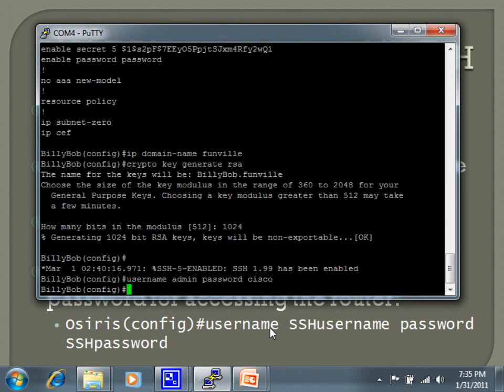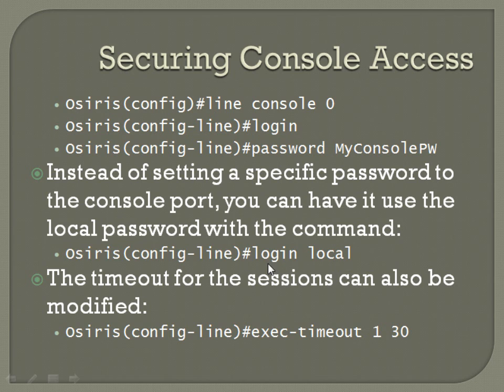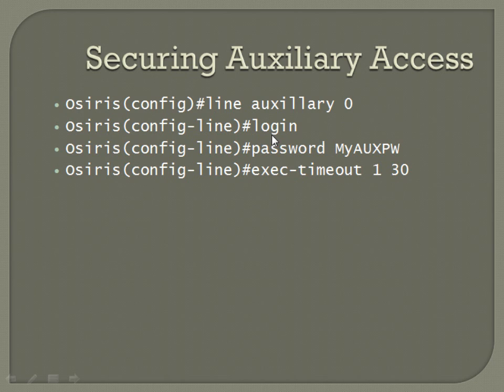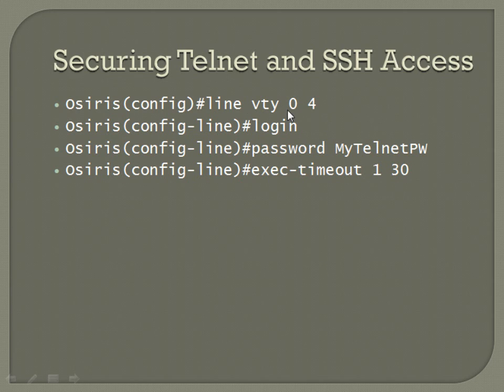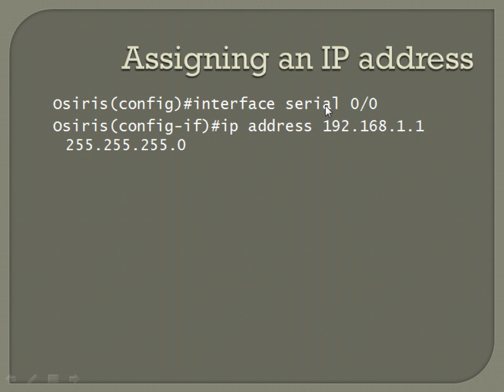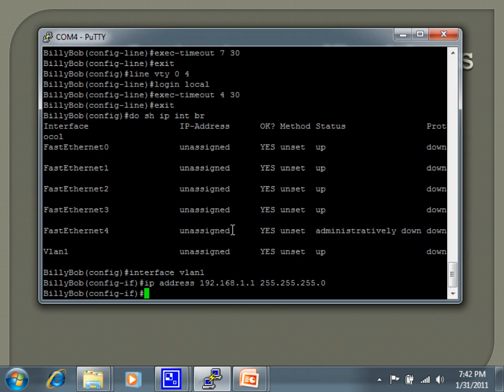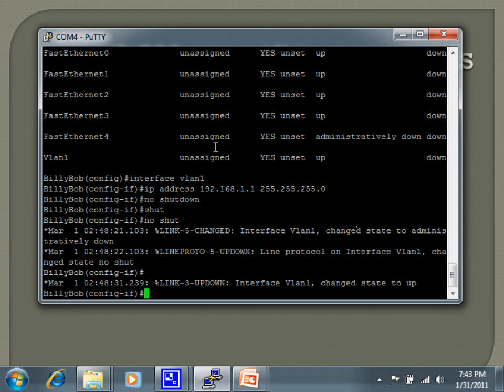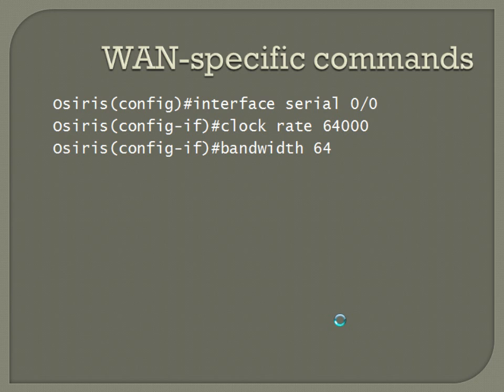CCNA Core Concepts - Chapter 8 (Part 3 of 5)